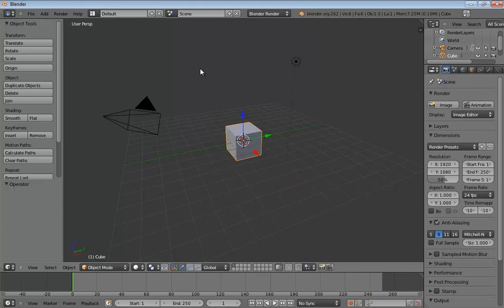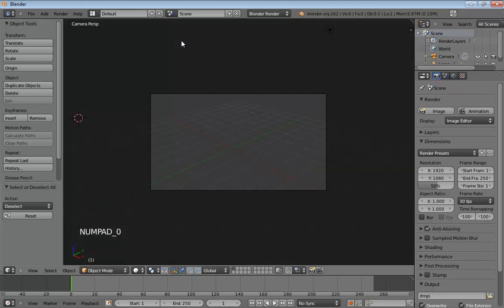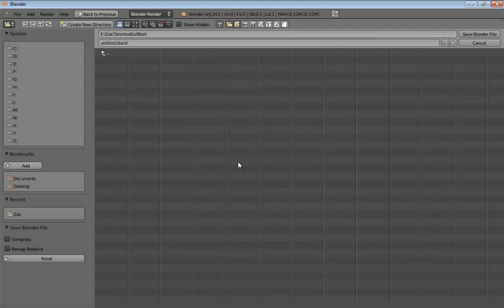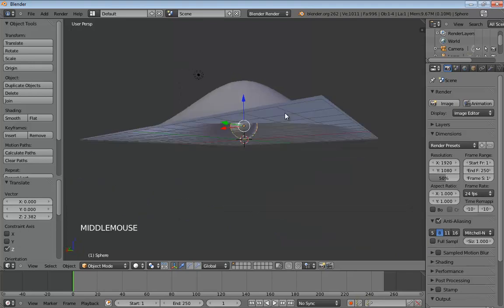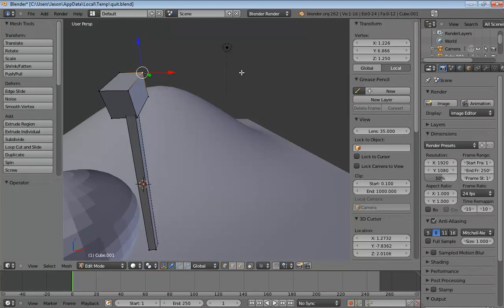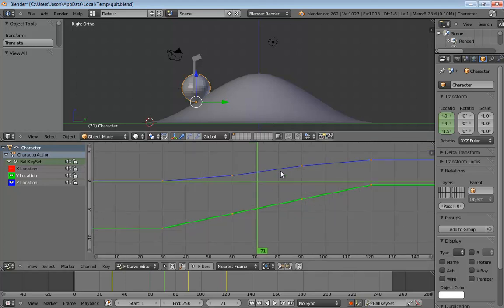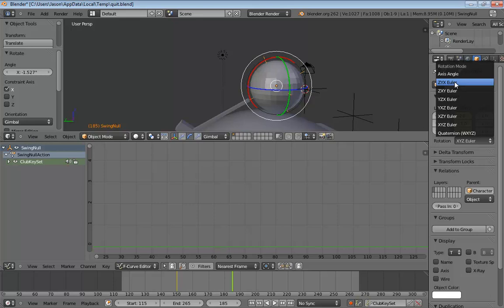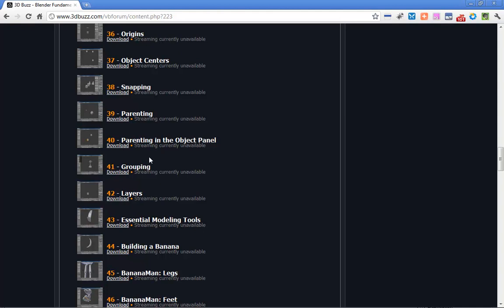🔴 Pre-Production: Storyboards, Concept Art, Layout Work, Animatics • Blender for Beginners • (Pt. 1)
00:00 - Navigating Basics
03:41 - Setting Up Project with Storyboards/Animatics
10:50 - Introduction to Blender
12:42 - Setting Up/Customize Preferences
16:12 - Setting Up Hotkey System
17:48 - Setting Up Mesh Mode
19:23 - Setting Up Hotkeys/Preferences
26:41 - Set Frame Rate
28:26 - Navigate the Interface
30:10 - Explore 3D View Editor and Timeline
31:51 - Explore Outliner and Properties Editor
33:33 - Modify/Customize Interface
37:08 - Basic Viewport Navigation
38:56 - Navigate 3D Animation with Mouse
40:45 - Navigate Blender/3D View with Numpad
44:08 - Viewport Navigation
45:44 - Fix Max User View Problem
47:33 - Move 3D Cursor with Precision
49:27 - Utilize 3D Cursor
51:33 - Creating a 3D Animation
53:26 - Combine Concept Art and Storyboards
55:26 - Lock Down Your Camera for Animation
57:07 - Planning a Scene with Static Camera
58:47 - Animating Character's Bounce Cycle
1:02:17 - Timing and Video Reference for Animation
1:04:00 - From Bounce to Jump: Adding Life to Character
1:05:46 - Draw Out Your Scene for Animation
1:10:51 - Setting Up Project
1:12:41 - Build the Scene for Animation
1:14:25 - Setting Up Grid
1:16:00 - Subdivide Polygons
1:17:50 - Using Spacebar to Subdivide
1:19:21 - Avoiding Blue Screen of Death
1:21:05 - Subdivide with Faces vs. Vertices
1:22:53 - Move in Screen Space with G Key
1:24:00 - Creating a Hill with Proportional Editing
1:26:00 - Blender's Undo Queue
1:28:00 - Subdivide a Plane
1:30:10 - Using Mouse Wheel and Menu Keys
1:32:00 - Proportional Editing in 3D View
1:34:00 - Modifying Height of a Hill
1:36:00 - Access Information Through Toolbox
1:37:49 - Creating Character with a UV Sphere
1:39:00 - Set Direction of Forward in 3D Scenes
1:41:39 - Turn Off Grid Snapping
1:43:00 - Set Pivot Point of Bouncing Ball
1:45:16 - Set Origin of Object
1:47:00 - Move 3D Cursor and Origin
1:49:10 - Move Origin to 3D Cursor
1:50:56 - Build Simple Golf Club
1:52:00 - Work with Hotkeys
1:54:43 - Align Camera and Dimensions of Plane
1:56:30 - Avoid Blender Crashes
1:58:00 - Add Objects in Edit Mode
2:00:36 - Manipulate Objects with Hotkeys and Widgets
2:02:00 - Move and Scale Objects
2:04:00 - Get Far Right Properties Pane Back
2:06:00 - Animating a Golf Swing with a Character Rig
2:08:16 - Move Cube without Stick
2:10:05 - Name Objects in Scene
2:11:52 - Setting Up 3D Cursor
2:14:04 - Parenting Empty to Object
2:15:55 - Parenting Objects for Animation
2:18:00 - Parenting Objects in Outliner
2:20:00 - Creating a Keying Set for Animation
2:23:49 - Turn on Automatic Keying
2:25:35 - Animating a Walk Cycle Layer by Layer
2:27:26 - Animating with 30 Frames a Second
2:29:13 - Work with Animation Curves
2:31:13 - Setting Up Animation Interface
2:33:15 - Clean Up Motion with Animation Curves
2:35:00 - Set Keyframe Interpolation to Linear
2:36:50 - Change Speeds with Altitude
2:38:00 - Animating a Bouncing Ball
2:40:00 - Animating a Ball with Alt+A
2:42:50 - Improving the Look of a Bounce
2:46:00 - Tweak Animation for Cleaner Bounce
2:48:00 - Tweak Bounces for Natural Look
2:51:02 - A Trick for Animating Bounces
2:52:00 - Creating Smooth Bounce with Keyframes
2:54:00 - Animating the Club Swing
2:58:00 - Animating Location and Rotation
3:00:32 - Positioning Golf Club for Animation
3:02:31 - Change Rotation Order
3:04:00 - Rotation Order in 3D Space
3:06:00 - Gimbal Lock and Rotation Order
3:08:00 - Gimbal Rotation and Parenting Systems
3:10:09 - Three Axes of Rotation
3:12:16 - Controlling Parenting Hierarchy
3:14:00 - Avoid Gimbal Lock with Rotation Order
3:16:00 - Fix Animation Spaghetti
3:18:00 - Animating Golf Swing in 3D
3:22:20 - Set Camera View for Animatic
3:24:00 - Moving Camera and Increasing Field of View
3:26:07 - Troubleshooting Swing Process
3:27:55 - Animating Golf Swing with Blender
3:29:43 - Limit Keyframes in Animatics
3:35:00 - Setting Up Transform Orientation and Rotation Mode
3:37:15 - Troubleshooting Blender Manipulators
3:39:00 - Using Keyboard to Transform Objects

This video focuses on getting your project off the ground the right way. We take a look at what the proposed animation will look like on storyboards, as well as any concept art for our character and props. Once all of that is finalized, we jump into Blender for some layout work. We create a rough mockup of the scene, as well as some basic animatics.

Animatics are a simplified version of the animation acted out with basic geometry. This allows us to get an idea of the timing for the motion and more importantly to lock down the camera before proceeding.